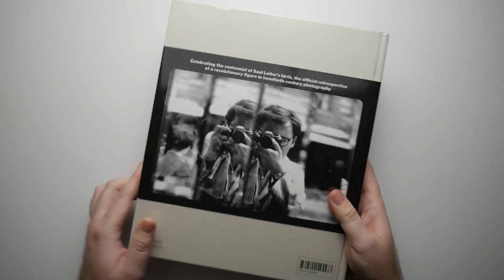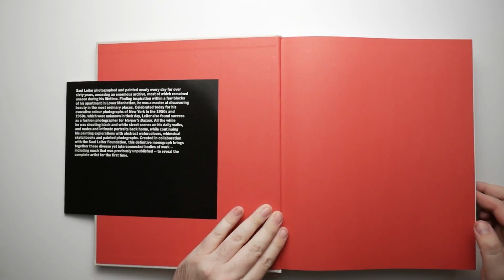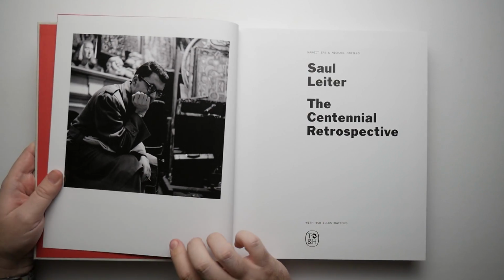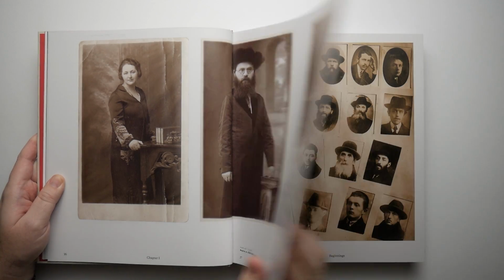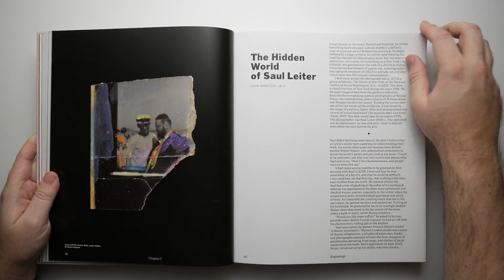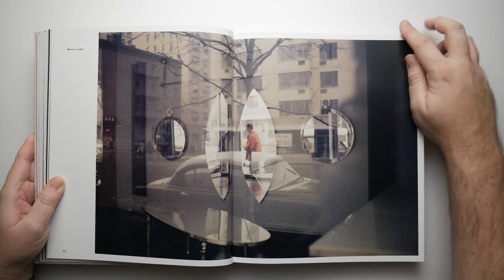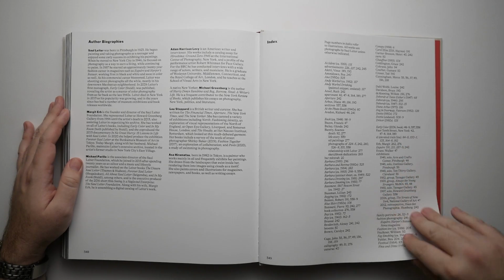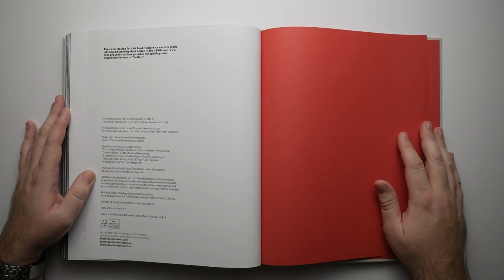Saul Leiter - The Centennial Retrospective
Robin's Book Club Episode 67: Saul Leiter

A simply wonderful book celebrating a much loved artist, Saul Leiter.

(All About Saul Leiter Part 1)
(All About Saul Leiter Part 2)

Amazon UK